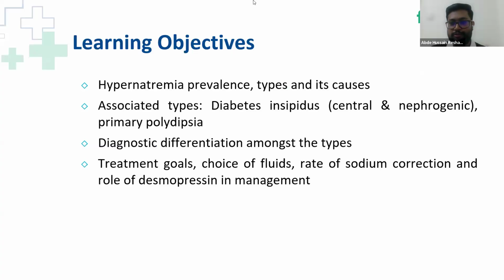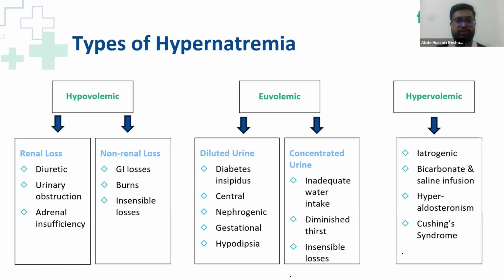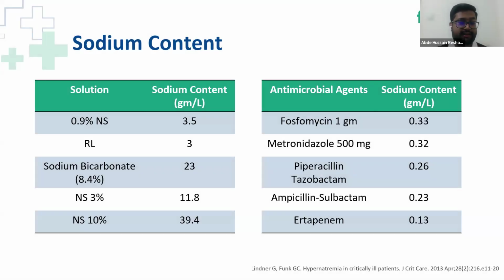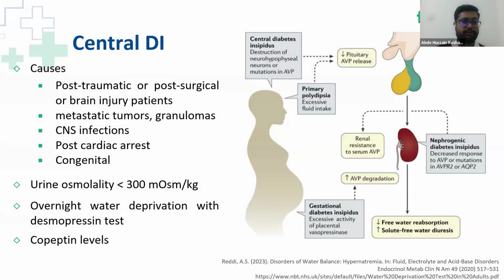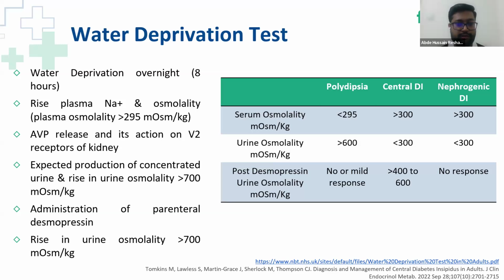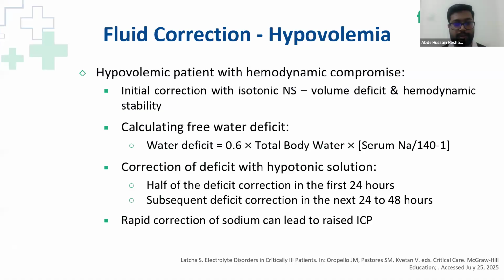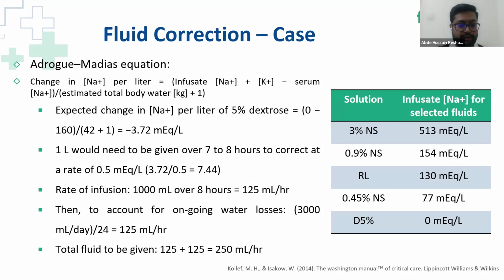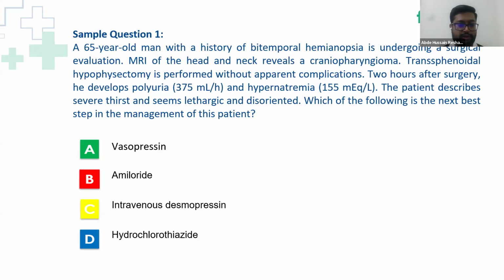Hypernatremia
Basic Module in Critical Care Medicine (Cycle-2)